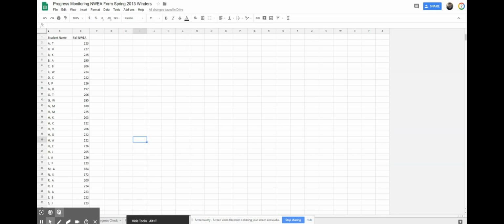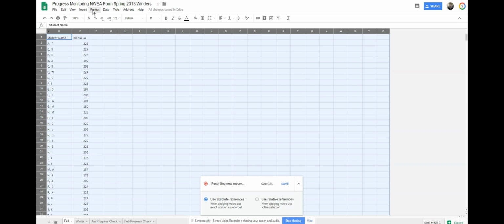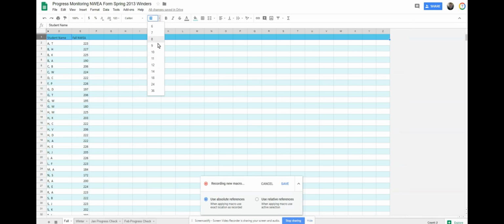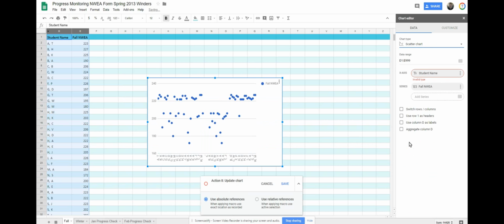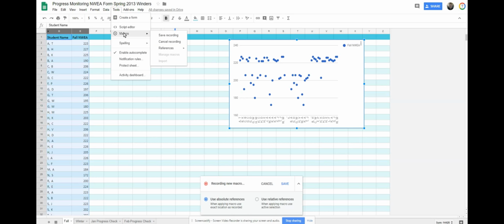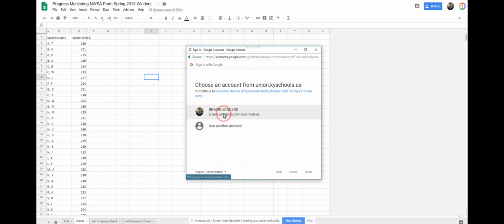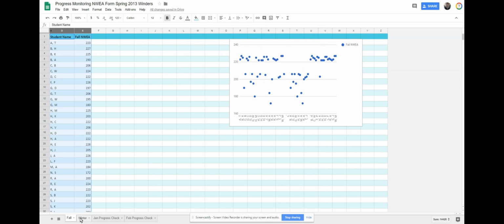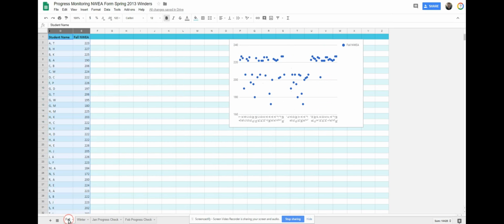Google Sheets; Macros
Macros in Sheets.  Automate some of your format to save time.